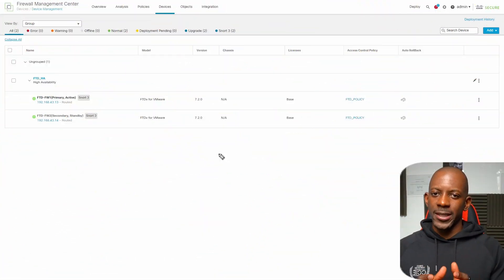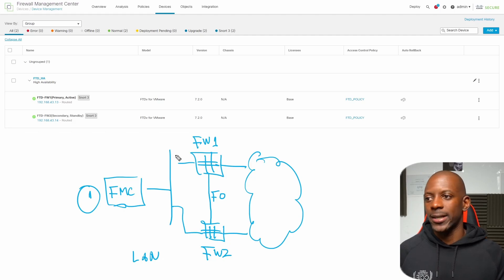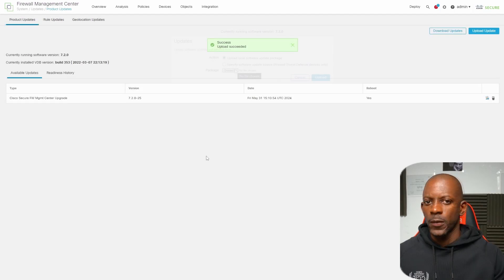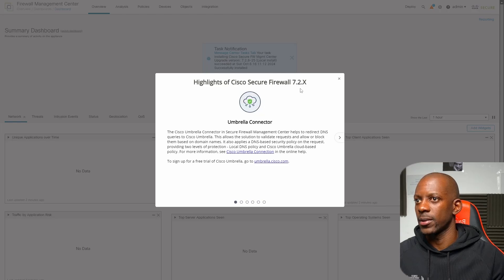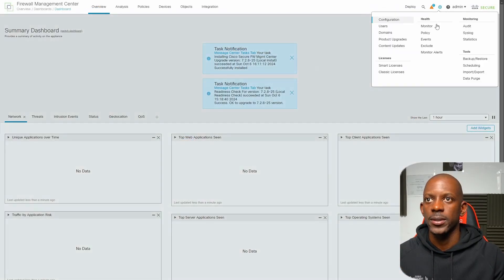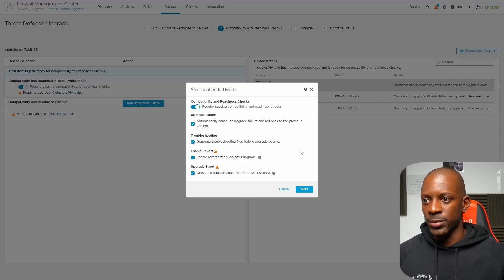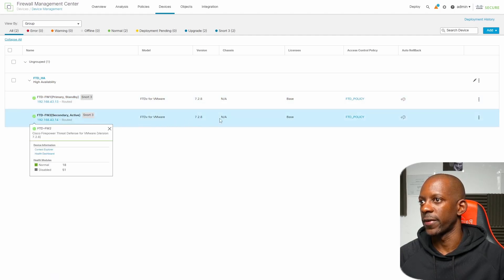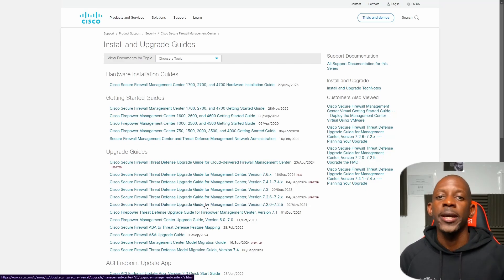How To Upgrade Cluster Cisco Firepower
In this video, I'll walk you through how to upgrade your Cisco Secure Firewall Management Center and FTD. No complicated terms or overwhelming details—just an easy-to-follow guide to help you improve your firewall's performance and security.